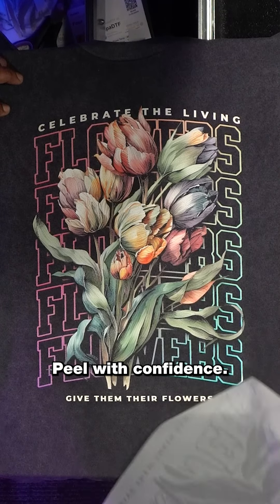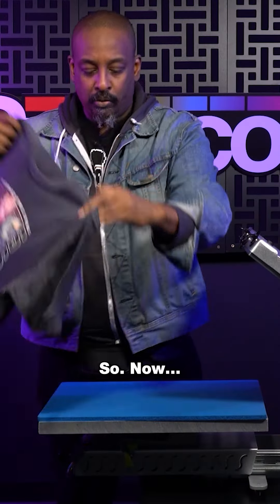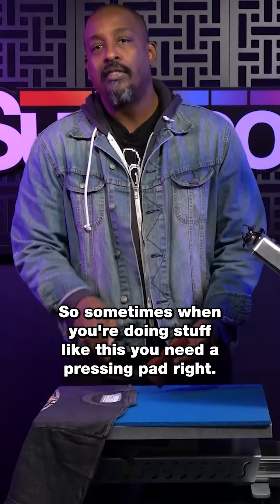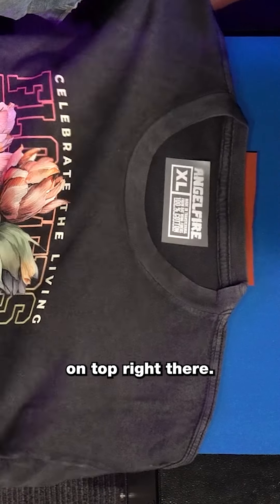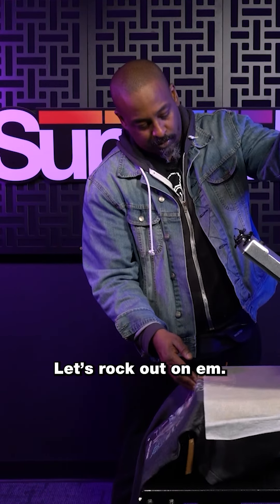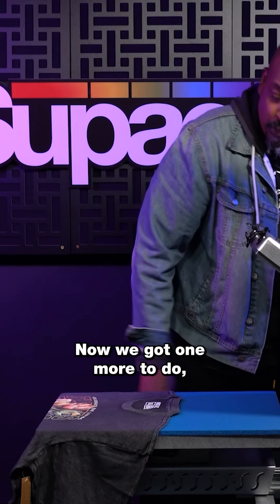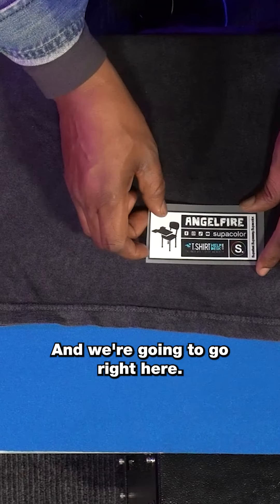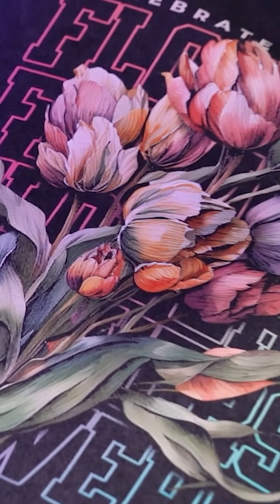Pressing Multiple Placements with SupaDTF by Supacolor (feat. @TshirtHelpDesk )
Featuring our Supafam Gary from @TshirtHelpDesk